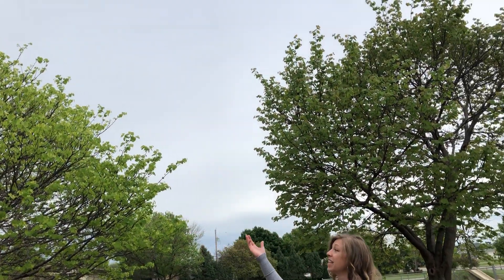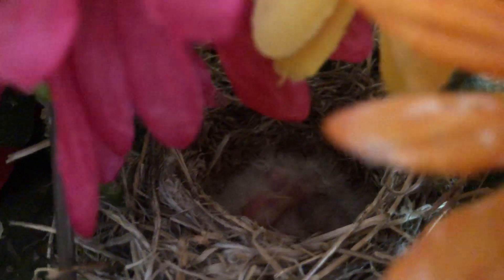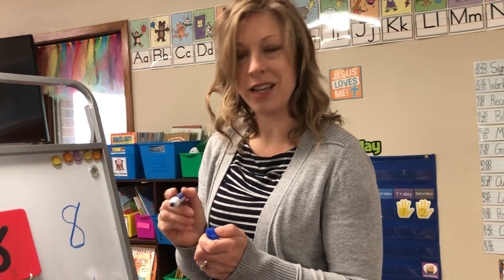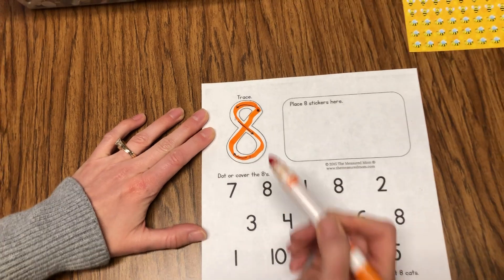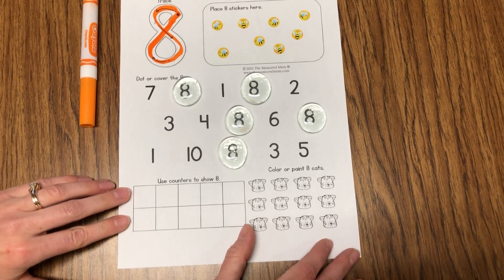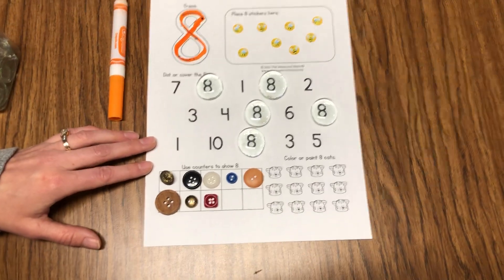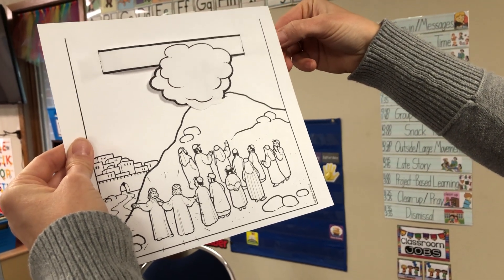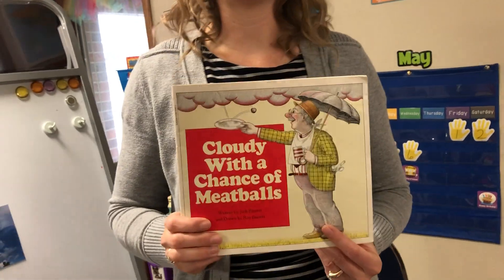Episode 14: The number 8 and weather (5/7)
Join us to learn all about the number eight! We’ll also talk more about clouds and make a cool weather chart.